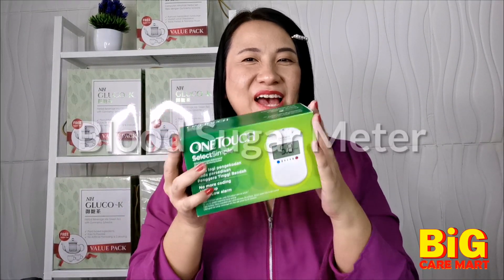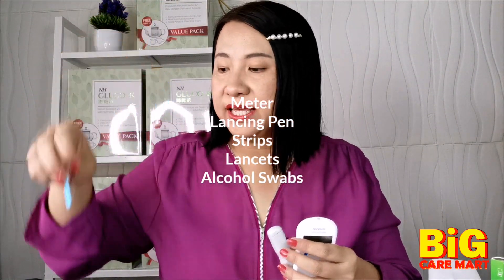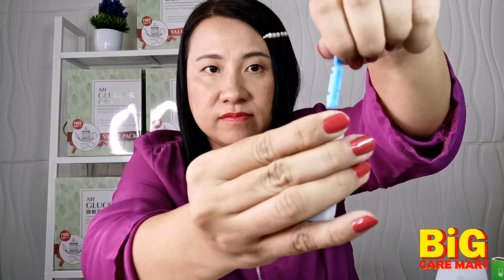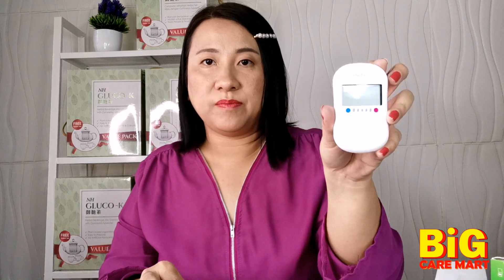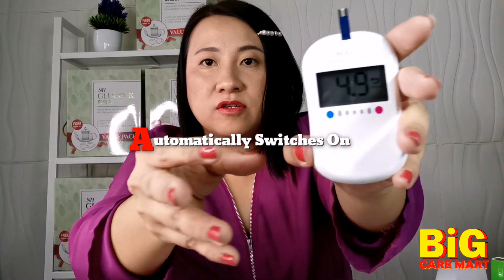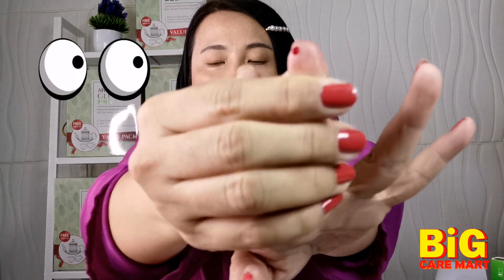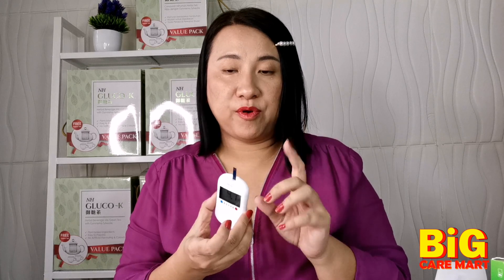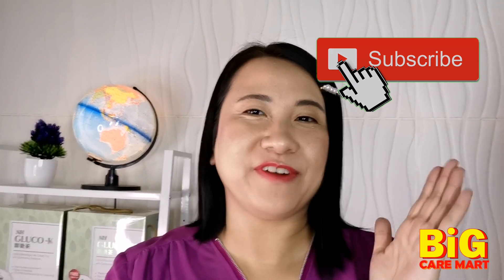How To Test Blood Glucose At Home | How To Use One Touch Glucose Meter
In this video, I demonstrate how to test blood glucose at home , using a One Touch Simple Select Glucose meter.
One Touch Simple Select Meter How To Use    with step by step detailed guide is shown here.
The easiest way is to get a full set of items for testing diabetes at home.
Your will need :
Glucose Meter
Lancing Pen
Blood Lancets
Glucose Test Strips
Alcohol Swabs